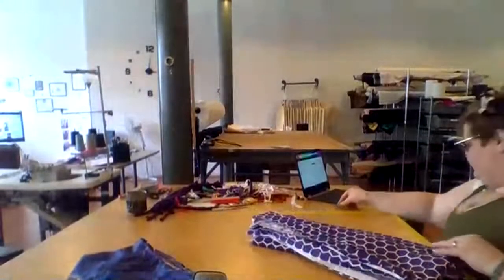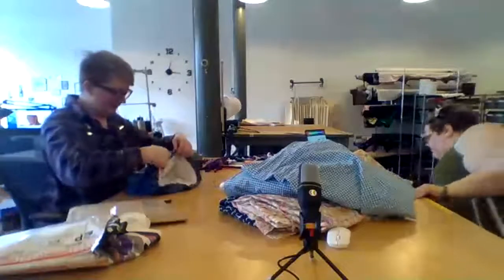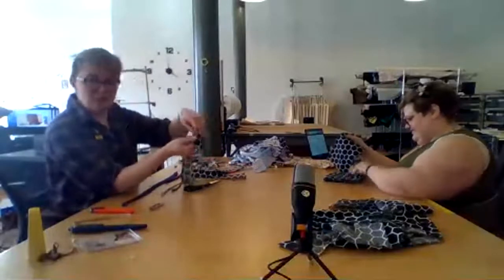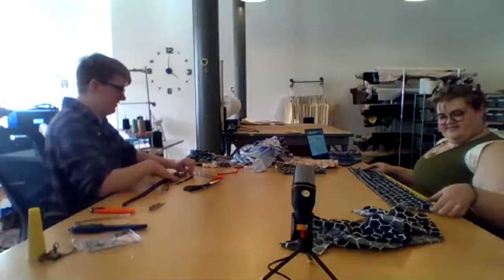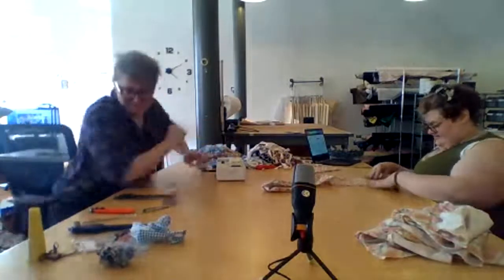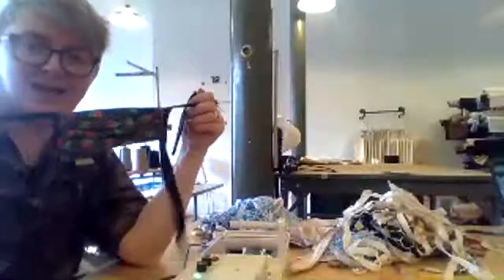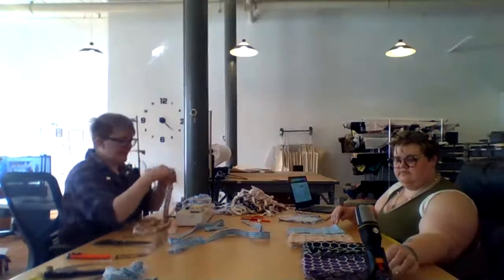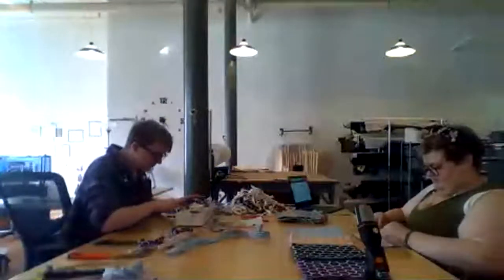Livestream Sew-along 4/11 - Sewing and Nostalgia